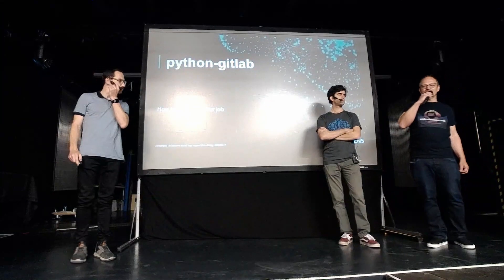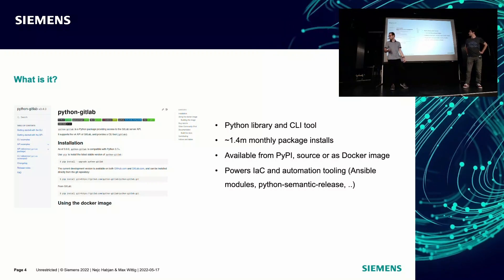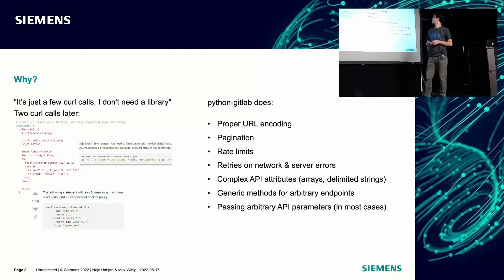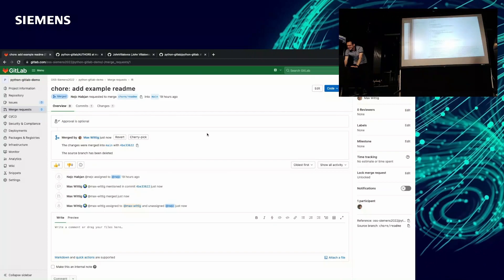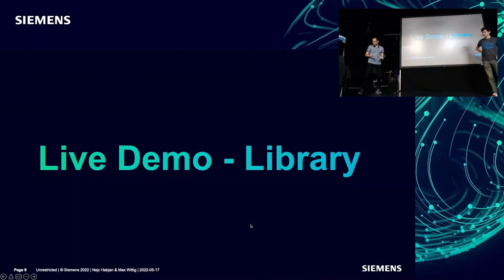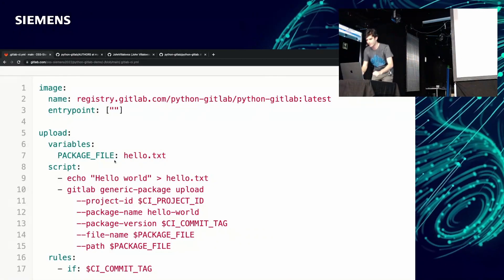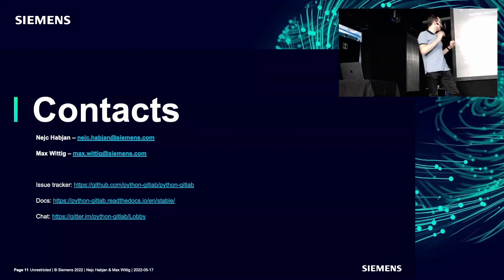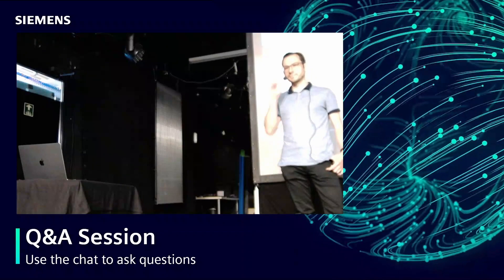Developing and maintaining python-gitlab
Do you use GitLab at work or at home and want to be more efficient using it, or have ideas for automating repetitive tasks? python-gitlab, an open source library, will help you automate your job with ease. In this short presentation, the maintainers discuss possible use cases and demonstrate the library and its command-line interface, which helps you automate quick interactions with the GitLab API.